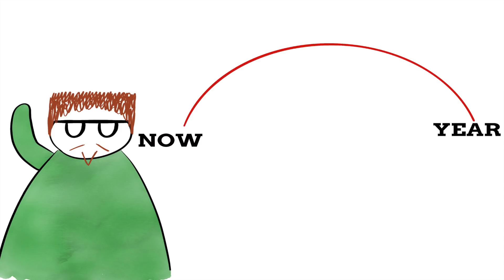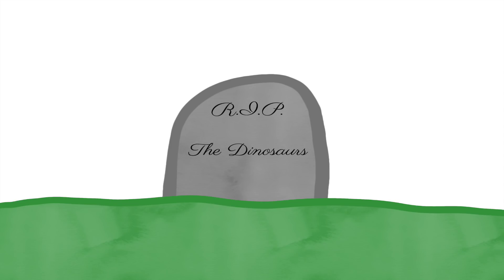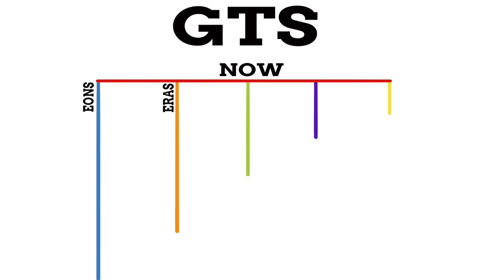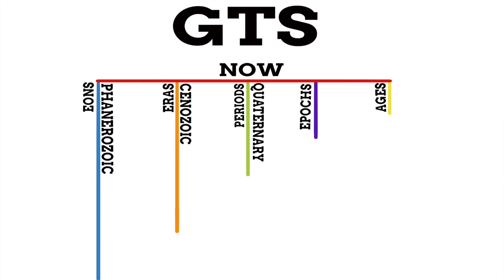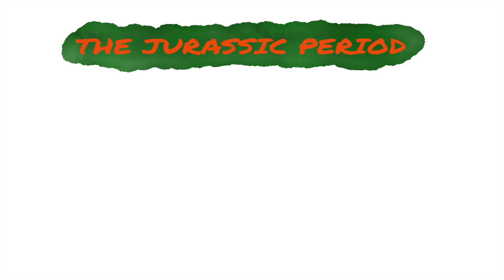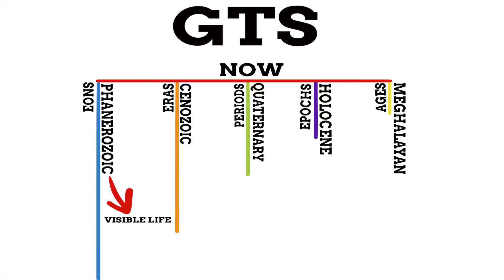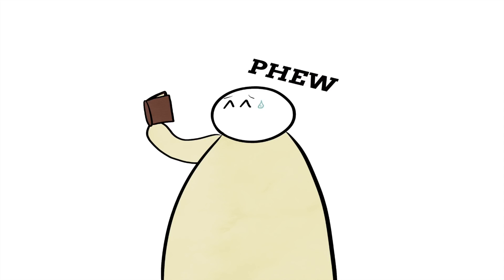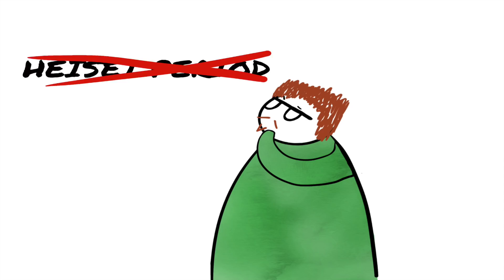What Is This Time In History Called?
We Are Now Living In A New Geologic Age, Experts Say